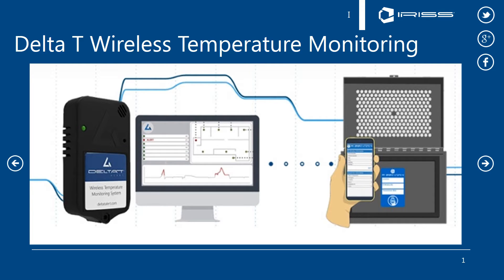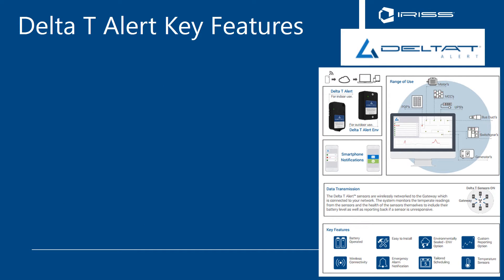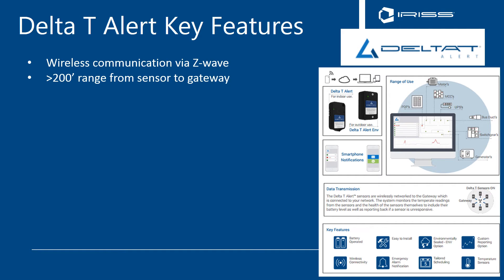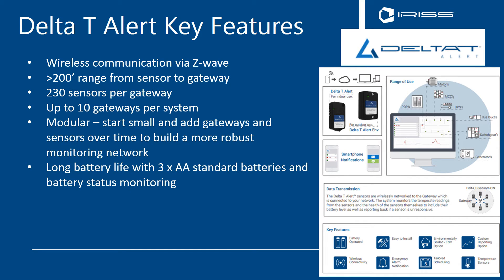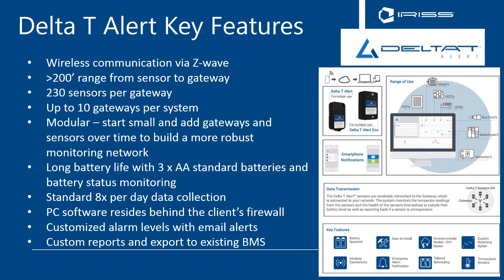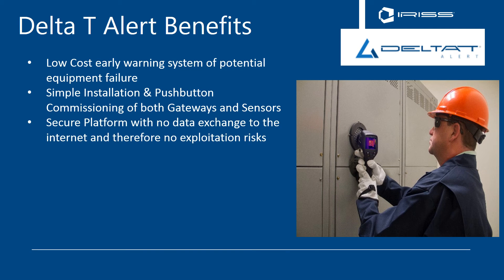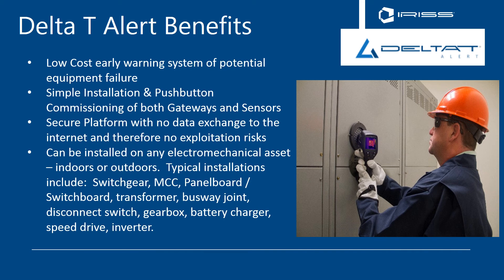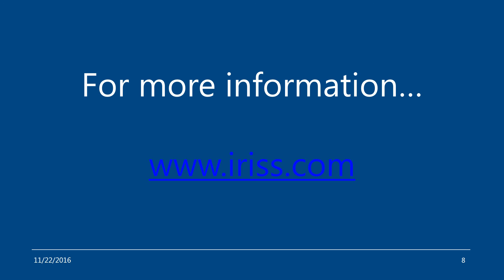Delta T Overview Nov 2016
Overview of the Delta T Alert Temperature Monitoring System.  This is one of the many Electrical Maintenance Safety Devices created and  manufactured by IRISS.